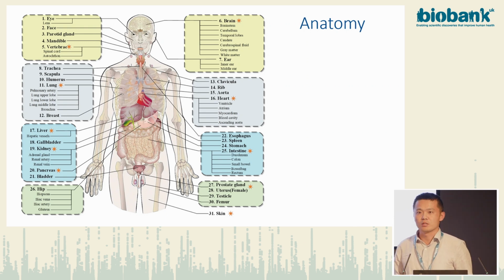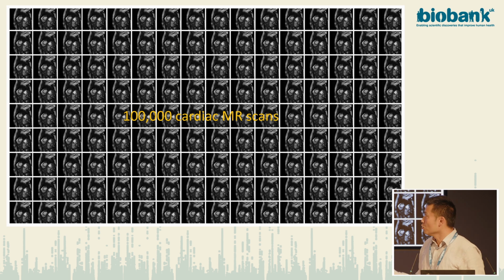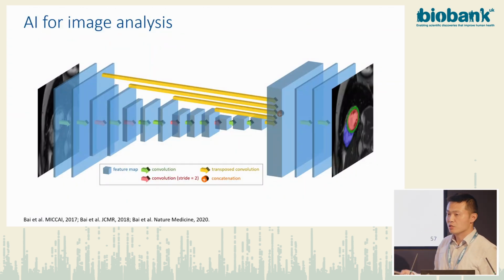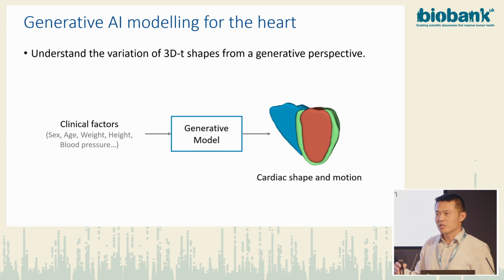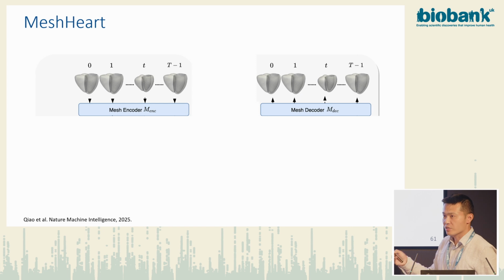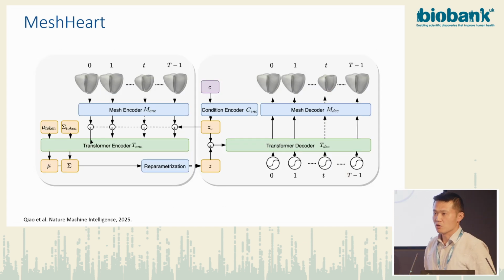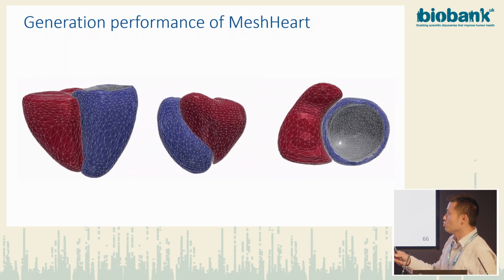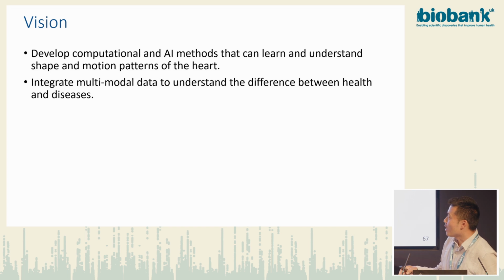100K Imaging Project event at the Royal Society: S1.4 Wenjia Bai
Dr Wenjia Bai, Imperial: Depicting cardiac structure and function with AI.